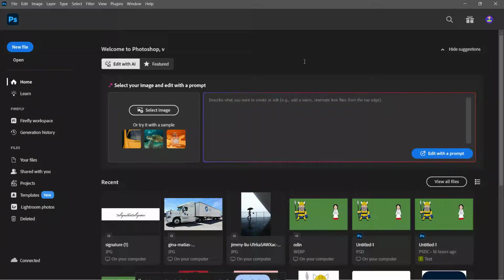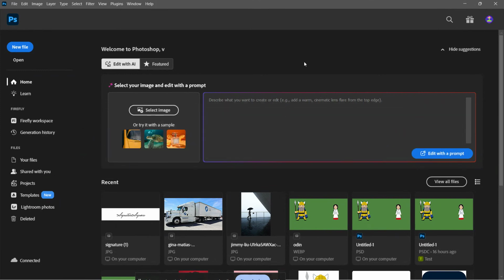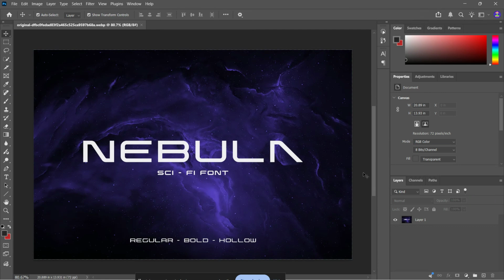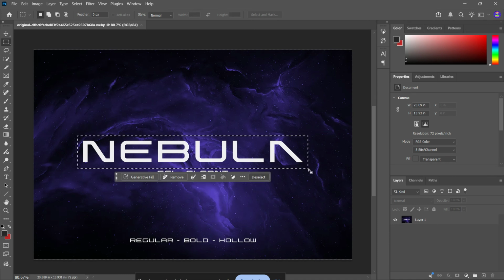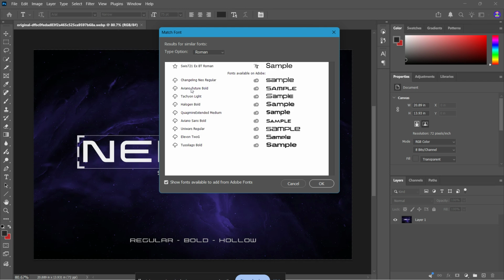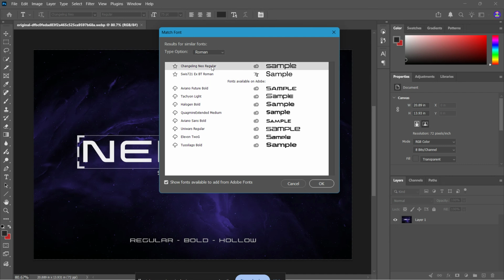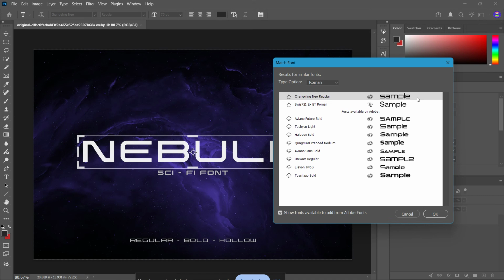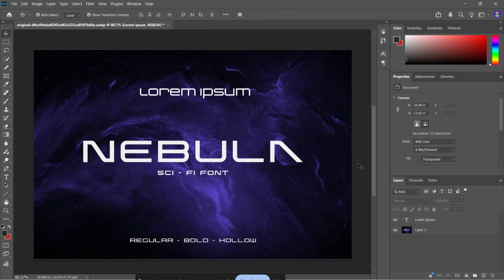How To Match Fonts In Photoshop (Easy Guide)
Learn how to match fonts in Photoshop by selecting text in an image and using the Match Font feature to find the closest font match fast.
Perfect for designers, editors, and creators who want to identify fonts accurately and use Adobe Fonts or local fonts with confidence.

🕚Timestamps:
0:00 Intro
0:21 Open The Image In Photoshop
0:40 Select The Text With The Rectangular Marquee Tool
1:03 Use Type, Match Font
1:24 Review Local Fonts And Adobe Fonts
1:58 Select The Closest Match And Confirm
2:18 Final Tips And Outro

✍️What You'll Learn In This Video:
• How To Identify Fonts In Photoshop
• How To Use The Match Font Feature
• How To Select Text For Accurate Font Matching
• How To Compare Local Fonts And Adobe Fonts
• How To Activate Adobe Fonts Instantly
• How To Choose The Closest Font Match
• How To Recreate Text Styles In Design Projects
• How To Save Time When Matching Fonts

💡Pro Tips:
• Zoom in before selecting the text for better font detection
• Use a tight selection box around only the letters you want to match
• Compare letter shapes, spacing, and weight when choosing a result
• If the exact font is not available, test the closest alternatives side by side
• Activate Adobe Fonts only when you’re ready to use them in your project